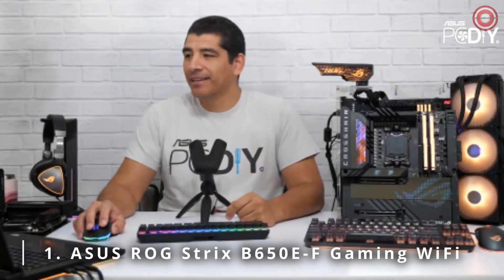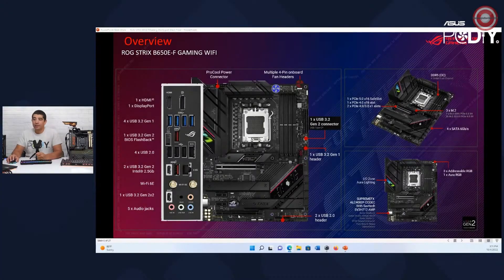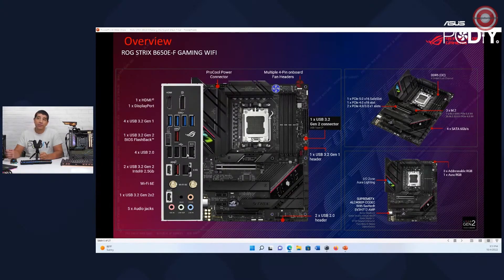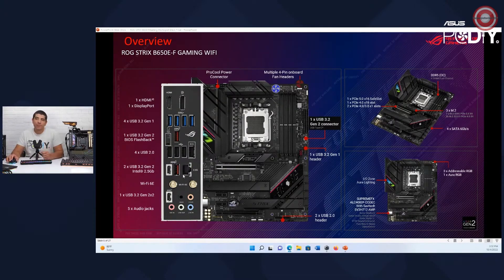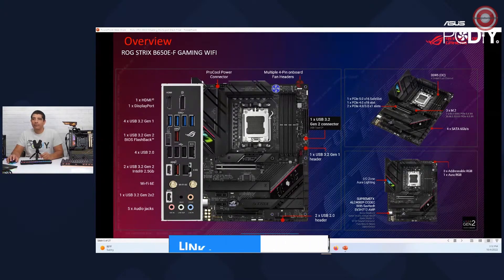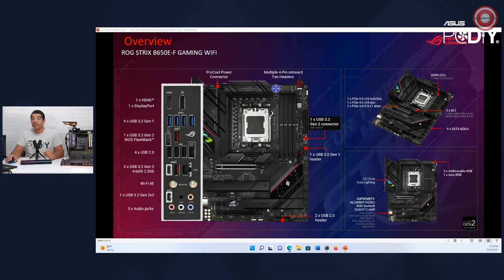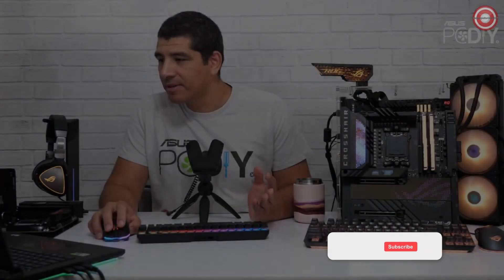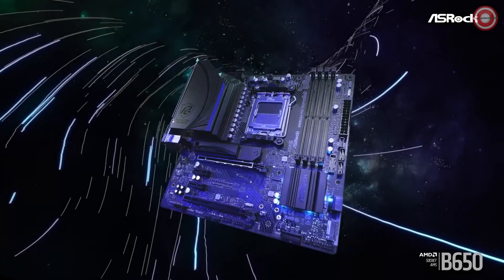Our Recommendations for the Best B650 Motherboards for Ryzen 7 7700X in 2023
The Ryzen 7 7700X is another fantastic mid-range CPU from AMD. Given that it’s built for the new AM5 socket, a large plethora of AM5 motherboards have been released in the past few months for many different vendors.
In this buyers guide, we have several options that will help consumers get the most out of their Ryzen 7700X CPU, all while still remaining in that mid-range price bracket.

The best mid-range option
1. ASUS ROG Strix B650E-F Gaming WiFi

The ASUS ROG Strix B650E-F Gaming WiFi is a fantastic mid-range motherboard from ASUS. The style and rich feature set that the ASUS ROG line is known for is very much here. The VRM solution consists of 12+2 power phases rated at 80A. Combined with 8+4 pin EPS connectors and thick VRM heatsinks, this motherboard is more than capable of keeping up with the Ryzen 7700X, while also leaving some room for overclocking.

The best option with large GPUs in mind
2. ASRock B650E PG Riptide

ASRock are known for offering great motherboards at some very attractive pricing. The ASRock B650E PG Riptide is another great mid-range motherboard that includes all the features you would expect for a PC within this price range. With 14+2+1 power phases rated at 60A, 8+4-pin CPU connectors, and very decent VRM cooling, the B650E PG Riptide is more than ready for the Ryzen 7700X. It is a VRM setup that is more than adequate for this class of CPU. Internal expansion will also suffice most PC builders. With two PCIe 16x slots, including the primary PCIe 5.0 slot, and an additional PCIe 1x slot, it will be more than enough for a mid-range PC build.

Best Performing Motherboard for Ryzen 7 7700X
3. Gigabyte B650E AORUS Master

Gigabyte‘s B650E AORUS Master. The AORUS Master range is one of the more top-end designs, but the benefit of this board being on the B650E chipset is that it is somewhat cheaper compared to it’s X670E counterparts. Design wise, the AORUS Master features the familiar black and gunmetal finish on the heatsinks that we’re so used to seeing. It adds some nice depth to the motherboard whilst also providing better thermals for your SSDs. RGB is also not lacking, with an awesome panel located on the rear IO, which can be fully customised using Gigabyte’s RGB Fusion software.

Best MSI for Ryzen 7 7700X
4. MSI MAG B650 Tomahawk WiFi Gaming

With the latest AMD Ryzen 7000 processors, all the MSI MAG B650 series motherboards are DDR5-ready and features a robust power design, PCIe 4.0 slots, Audio Boost 5, WIFI 6E, 2.5G Ethernet connectivity. MSI MAG B650 series motherboards provide the best computing experience.